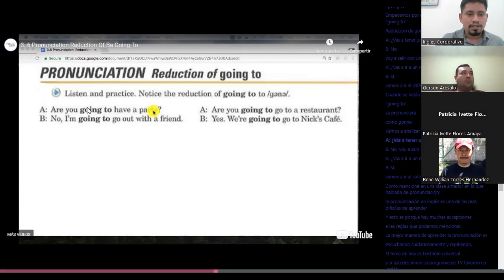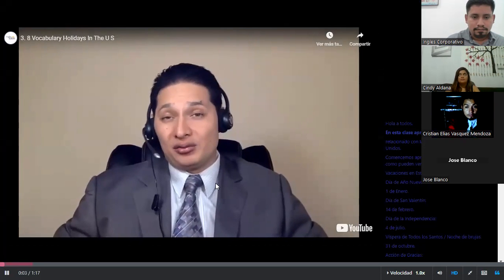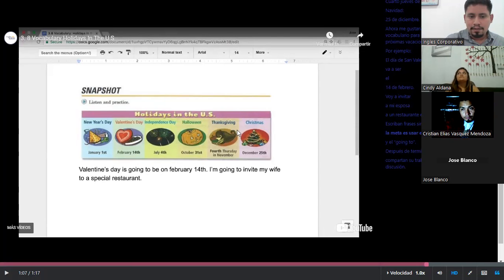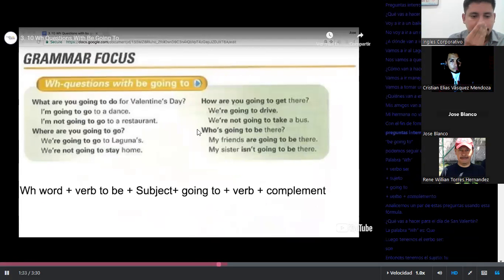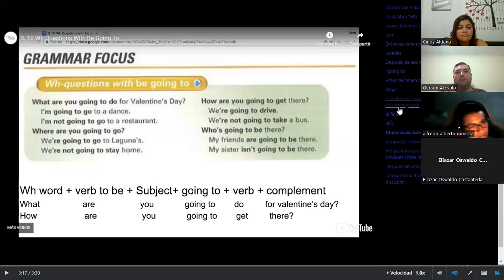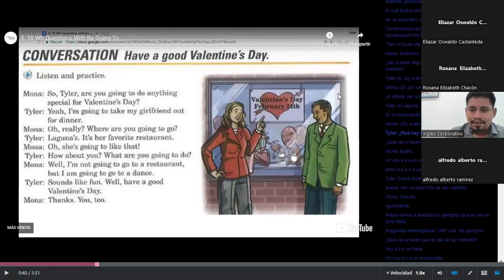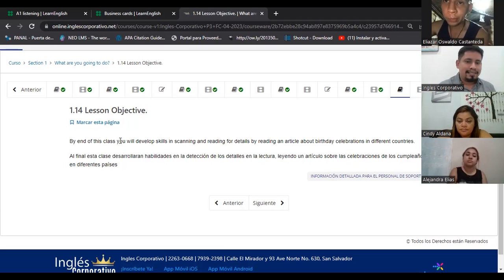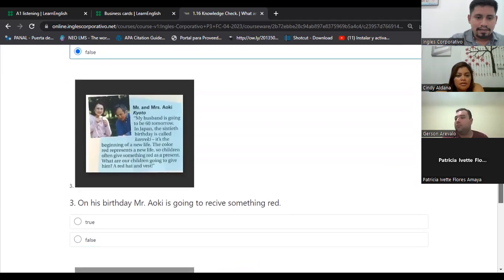Session04-04/20/2023-P3-01-8-9-PM-04-23-GRANADOS-Scanning and reading for details